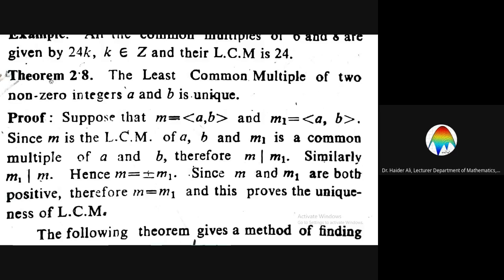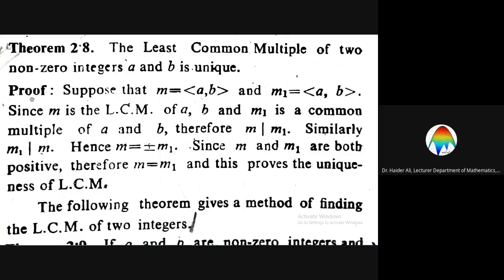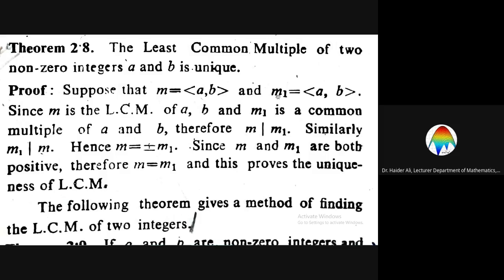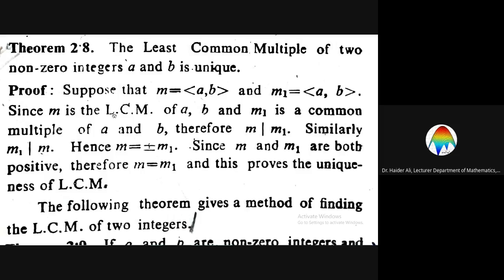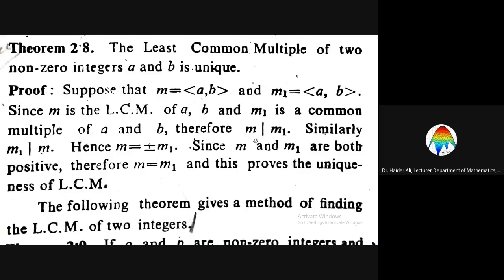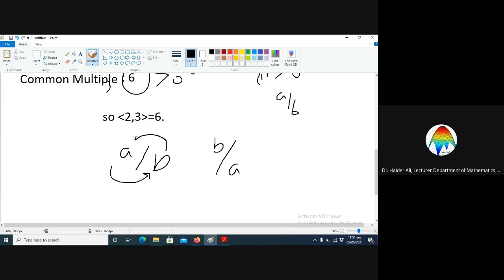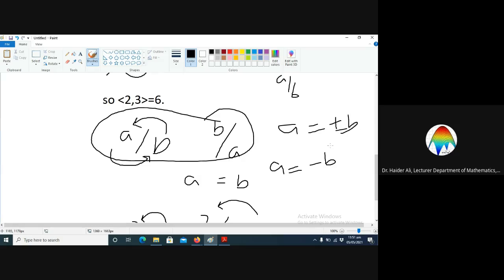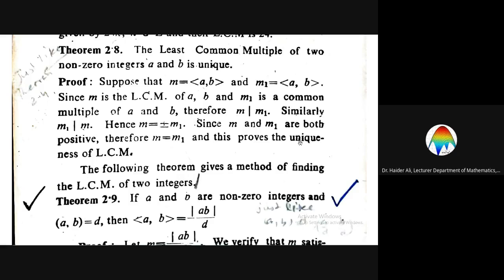LCM is always unique